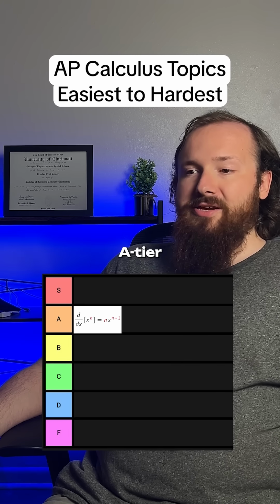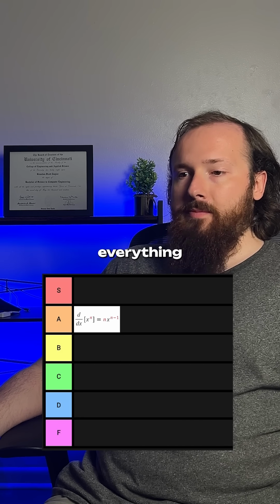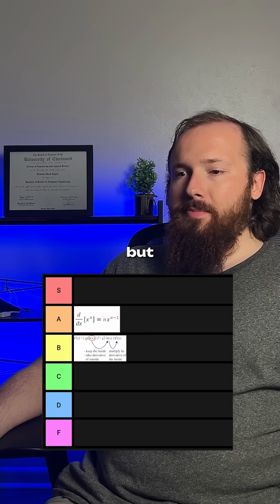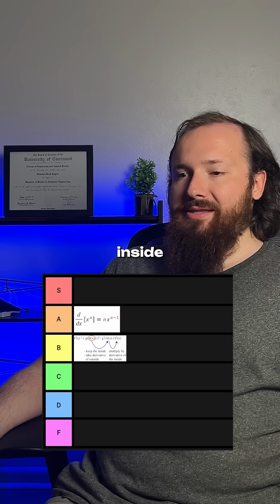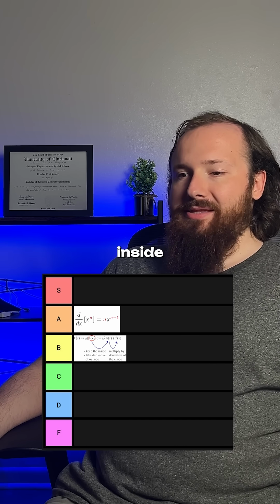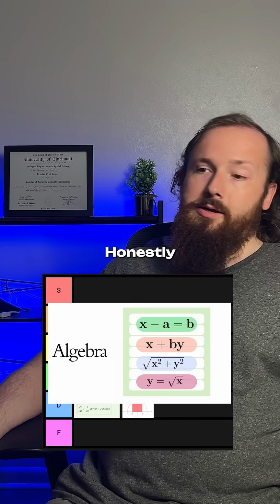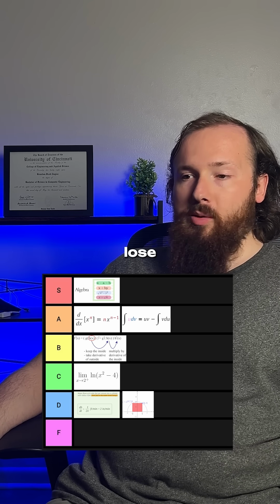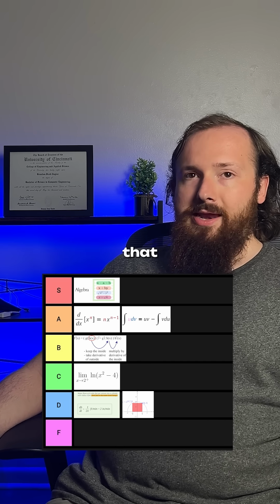Rank Every AP Calculus Topic Easily Now